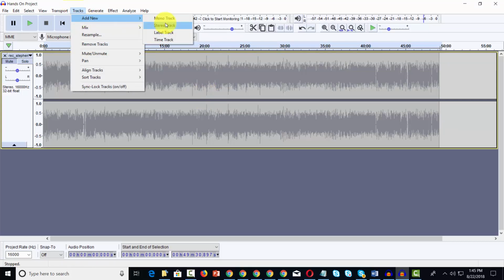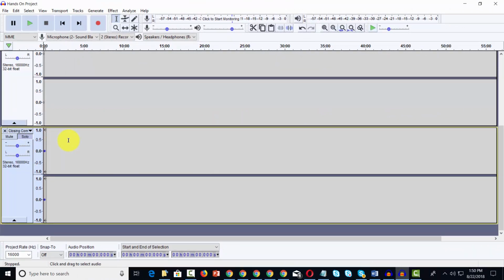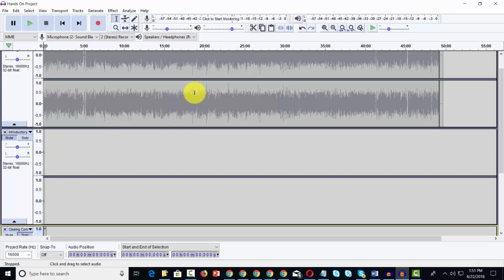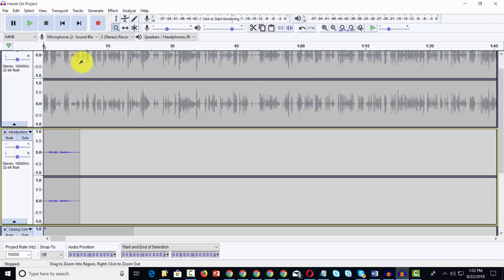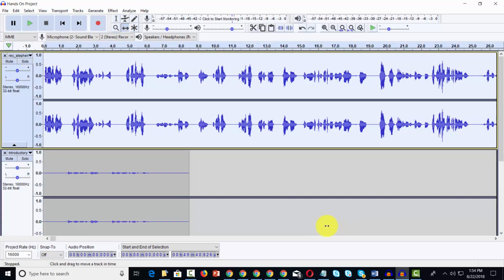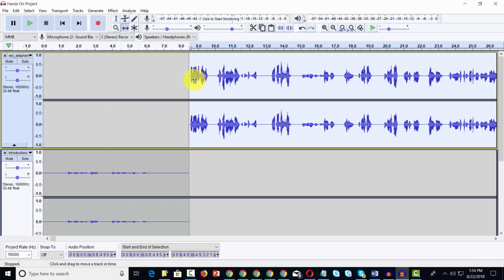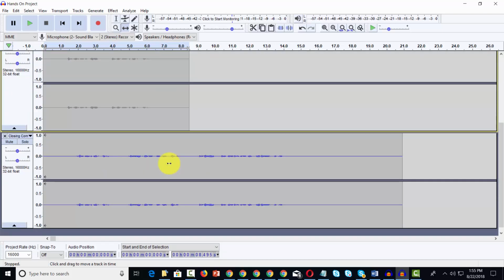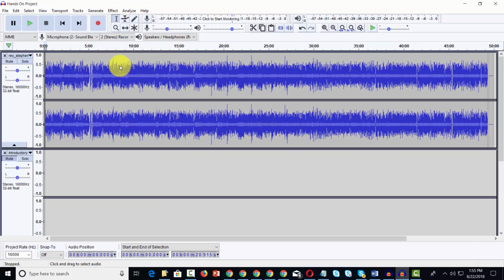26 Adding In Introductory Ending Comments Free Audacity Training Course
Adding In Introductory Ending Comments Free Audacity Training Course